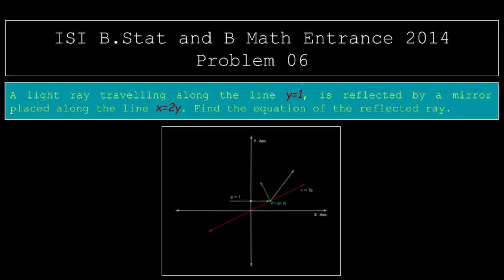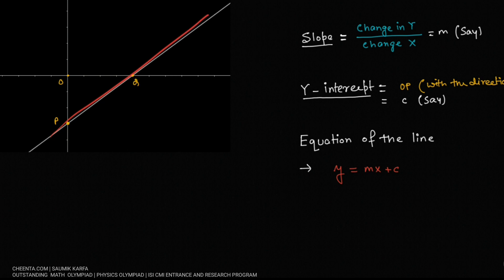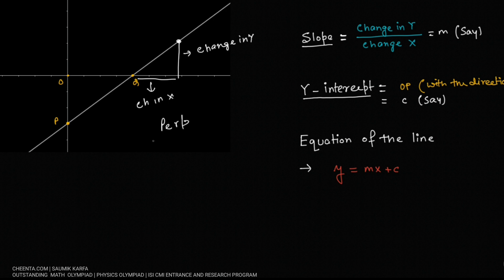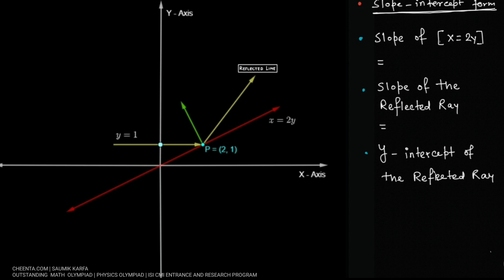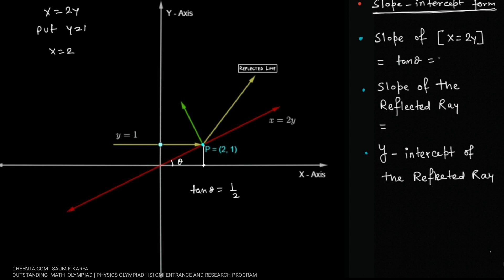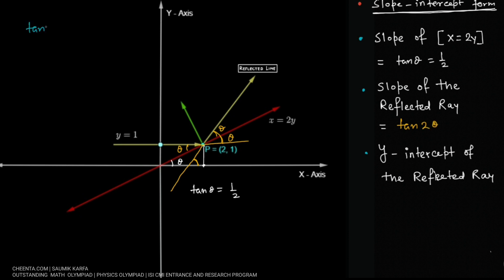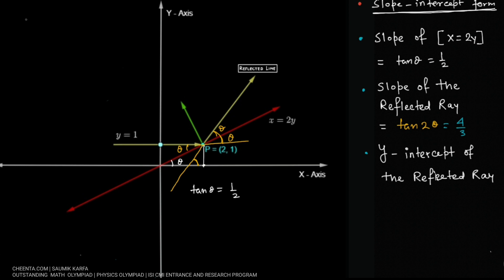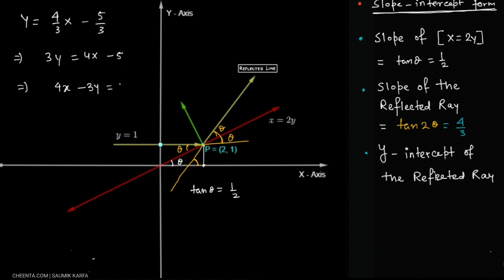Equation of a Straight Line | ISI B.Stat - B.Math Entrance 2014, Problem 6 | Coordinate Geometry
for more free resources.

This problem is from ISI (Indian Statistical Institute) BStat BMath Entrance  2014 - Problem 4. We learn about application of Coordinate Geometry using Equation of a Straight line.

Prepare for ISI- CMI Entrance with Cheenta.

Keep Learning!